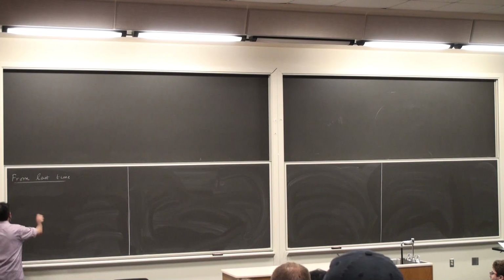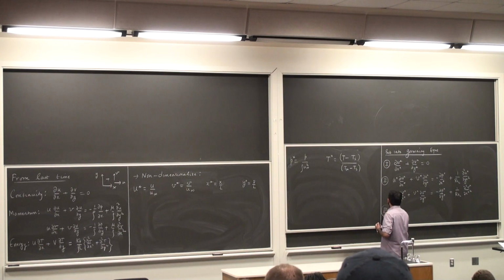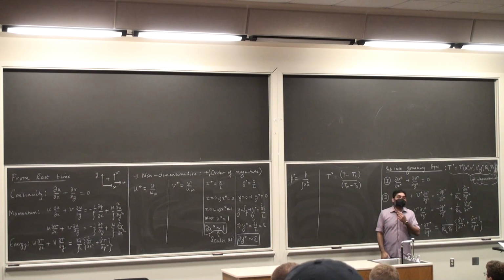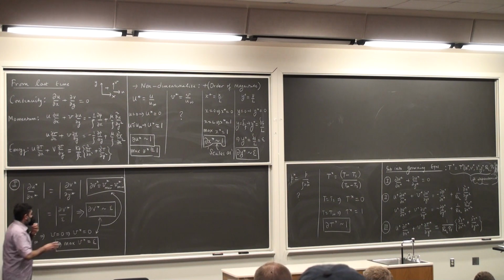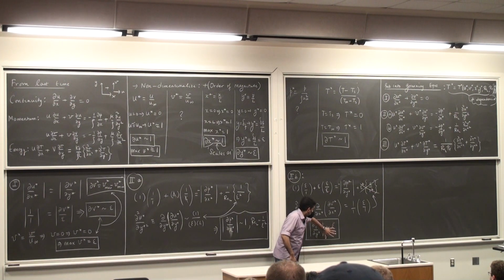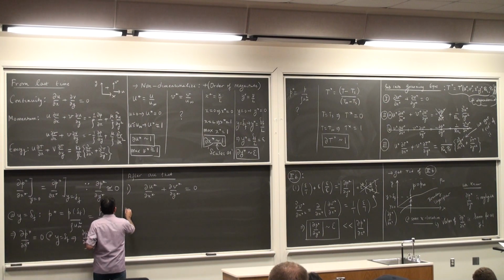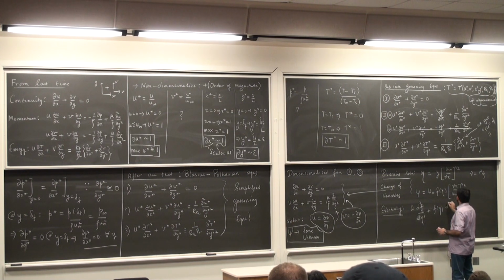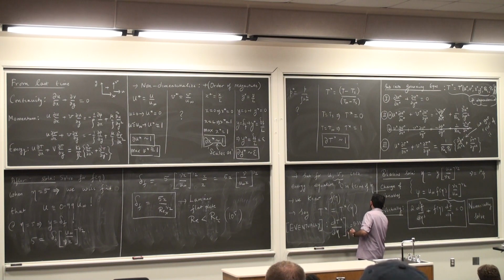ME 4510 Lecture 38 part 1 (04/15/22)